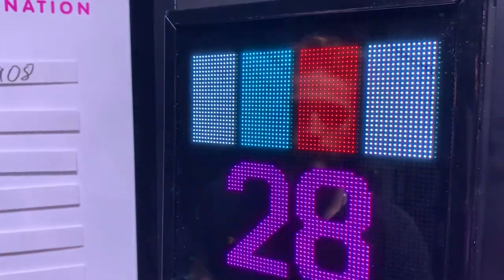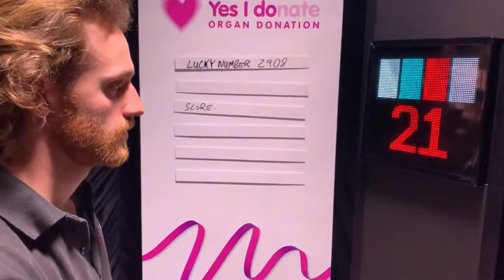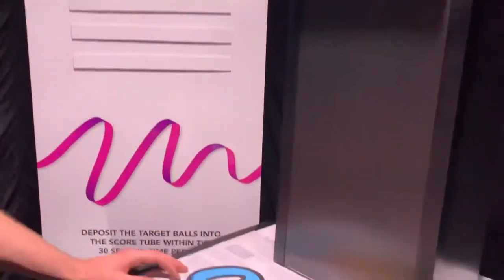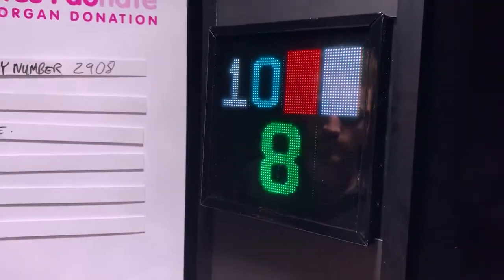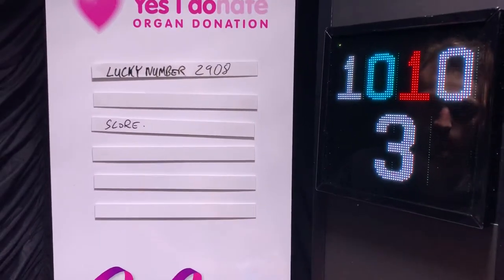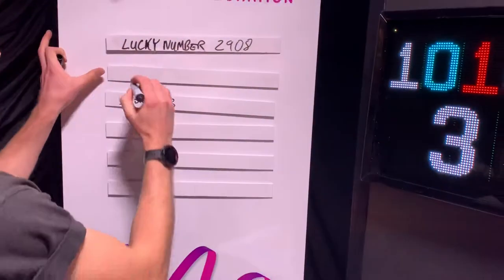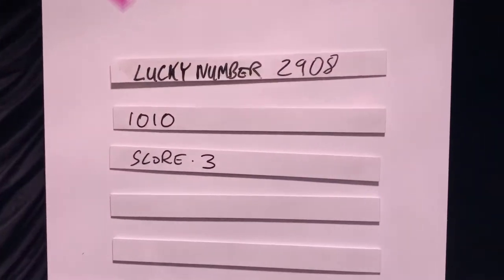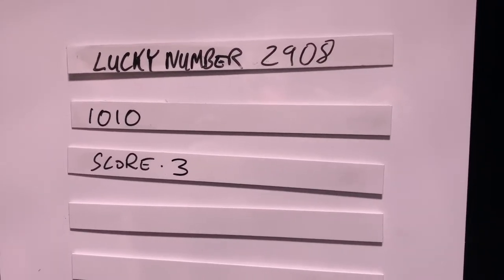Colour Code Challenge:Beat The Clock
A brand new reaction game for all levels of ability and skill. The game starts with 4 colour tiles concealing 4 digits, objective is to hit the button when the timer matches the colour tile. The player who eliminates the tiles in the quickest time goes onto the leader board.
Levels of skill are fully adjustable to suit any event, prize and age.
Will you be the fastest on the button to beat the clock?
Another twist is to use the code generated for pin of the day when someone chooses 4 numbers, Date/time/product code/price£.
Whoever gets closest wins a prize, hit it smack on and win the star prize. Can also be used to try to enter the Perspex safe/lottery draw or any other competitions.
Available with 1/2 or 4 screen versions and fully branded plinths.
Ideal for exhibitions/team building/sales office incentive/retail/marketing.